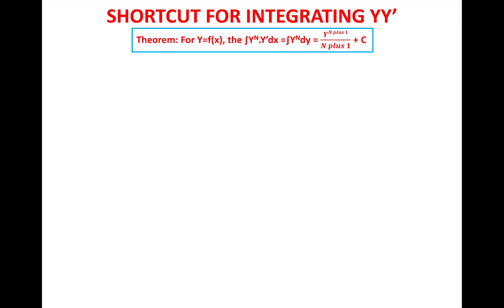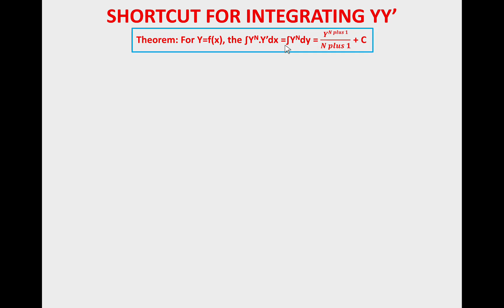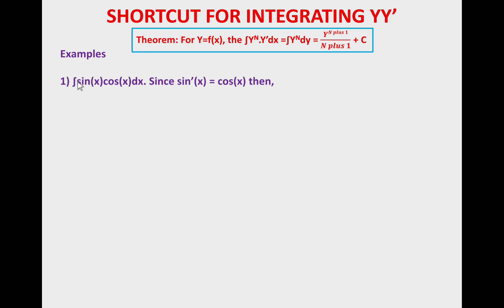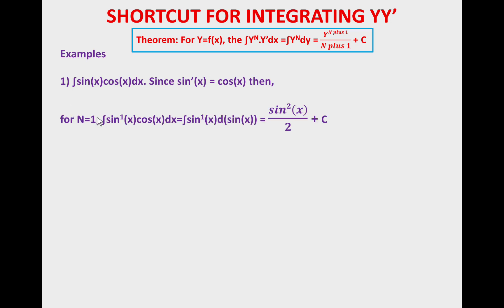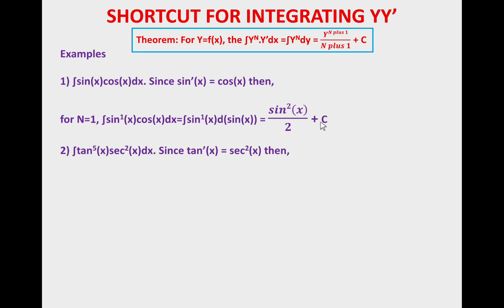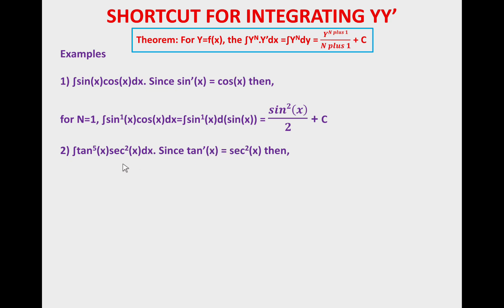Shortcut for integration by substitution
This video shows how to perform integration by inspection when the integral is a function and its derivative.